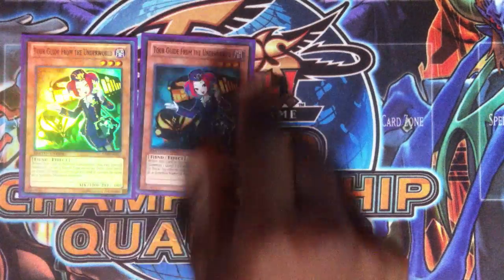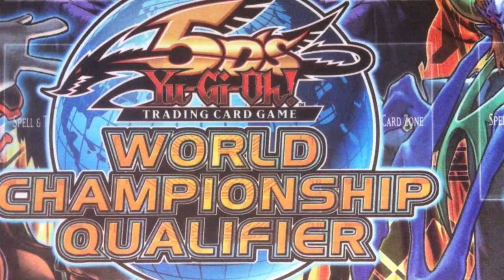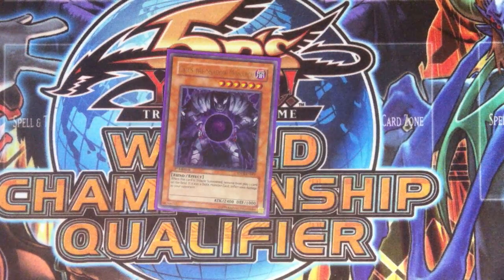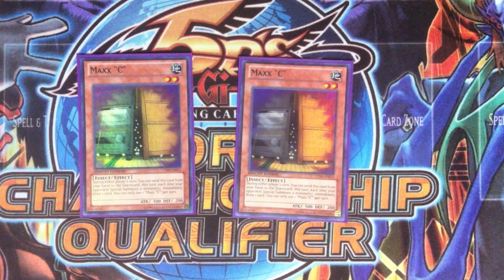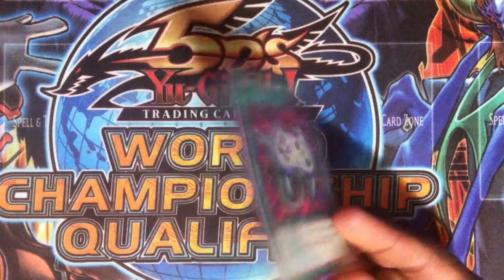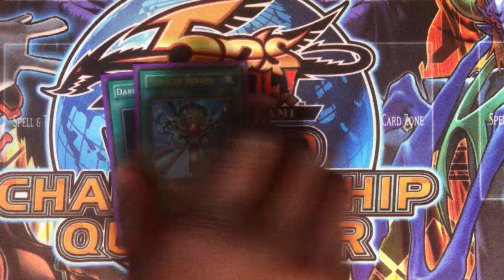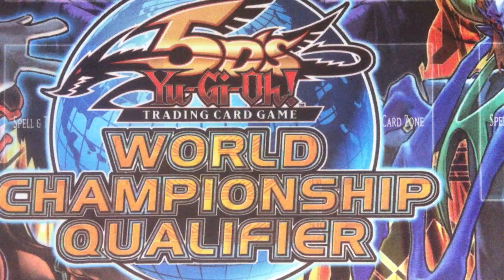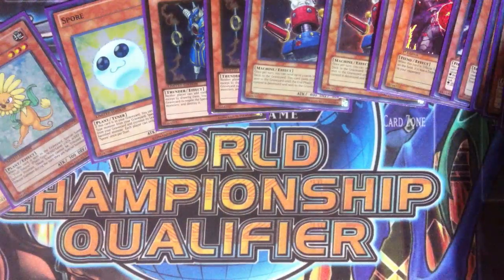Plans 2013 Deck Profile